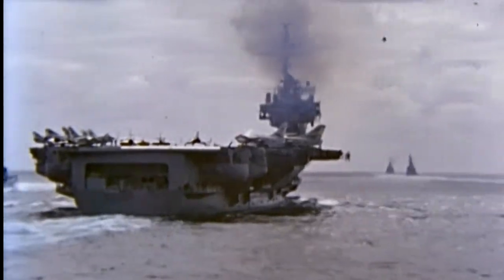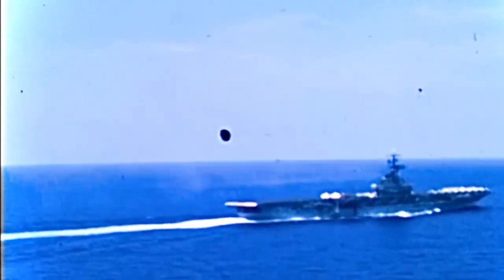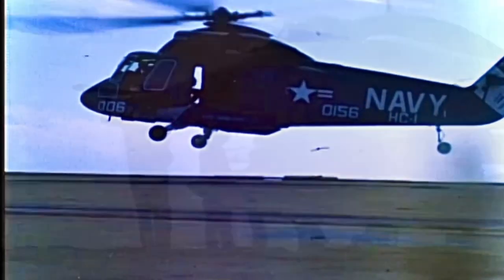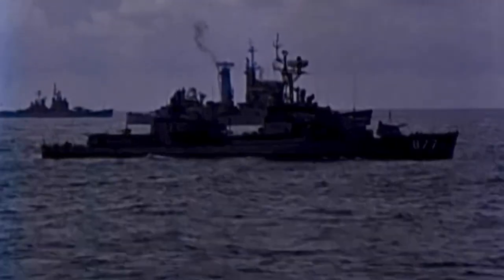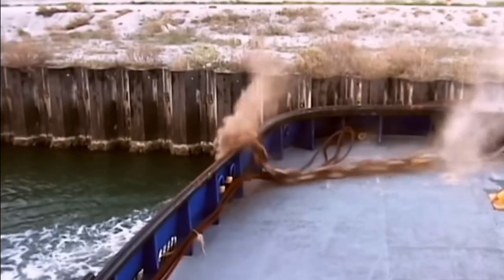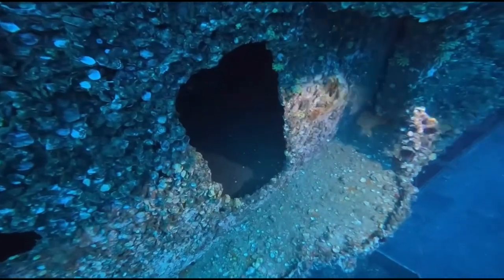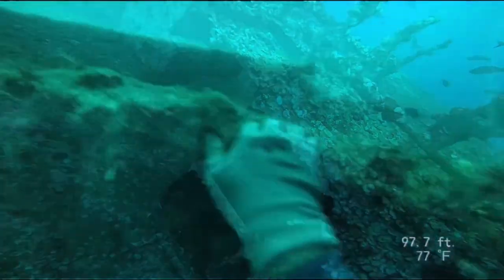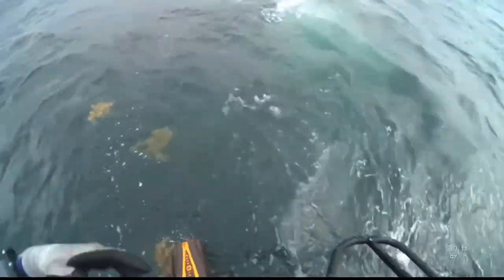USS Oriskany - Deep Dive into the History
This mini documentary is part of a multipart series where we explore the history of the worlds greatest dive sites. Each episode will examine the the unique and exciting backstory of some the most exotic underwater locations found on earth.